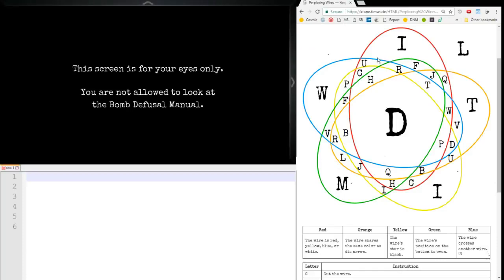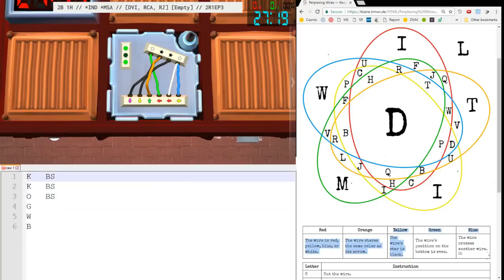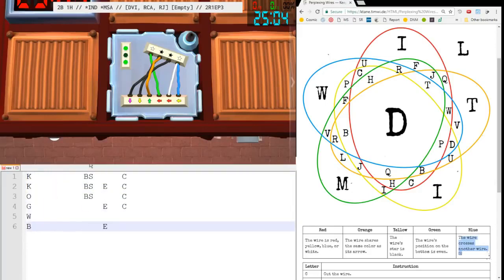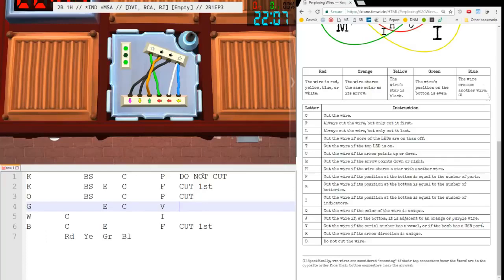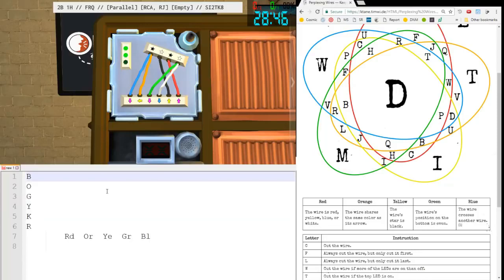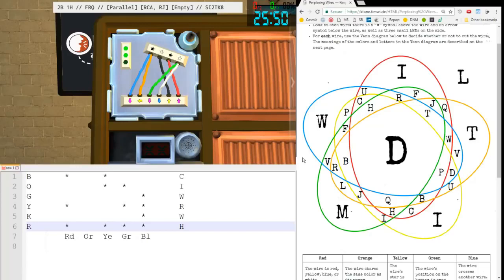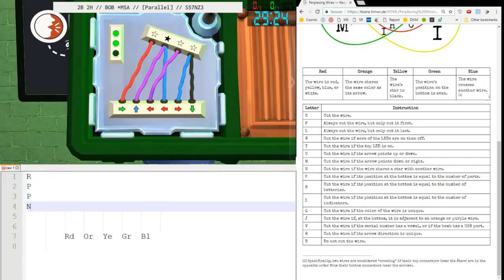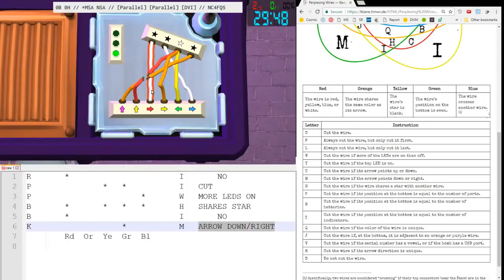KTANE How to Perplexing Wires